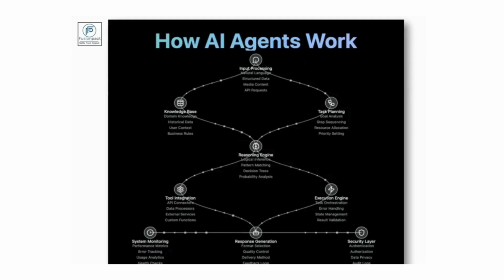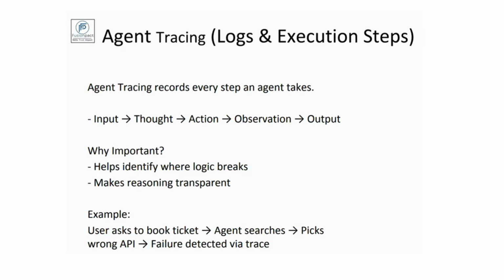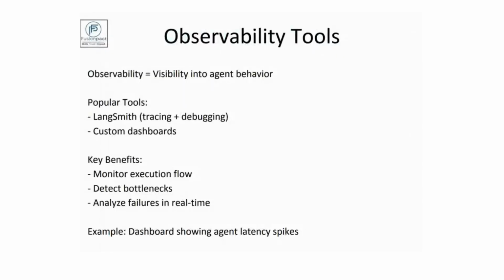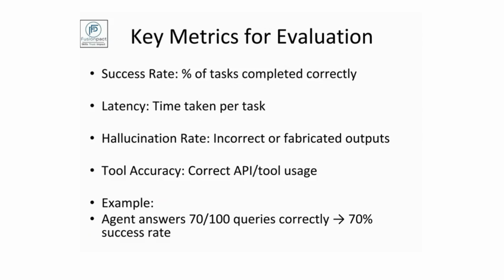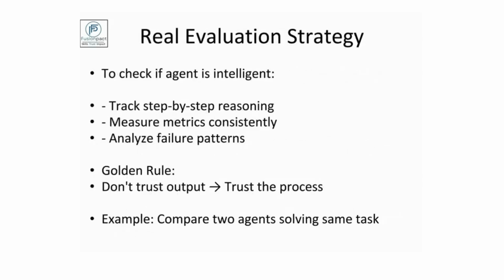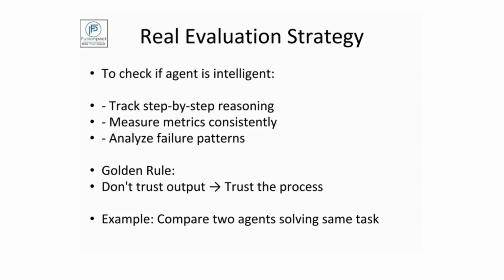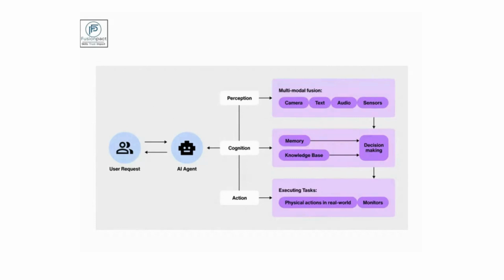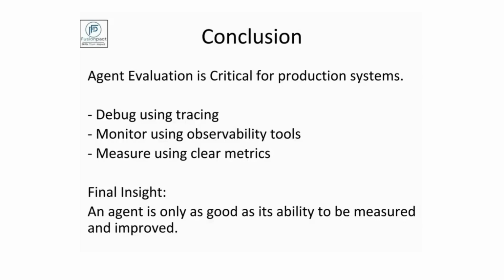Evaluation & Debugging of Agentic AI Systems | AI/ML Class 22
Learn how to evaluate, trace, monitor, and debug Agentic AI Systems in this AI/ML Class 22 session.

In this video, we explore how AI agents work, why they fail silently, and how developers can improve agent performance using tracing, observability, and evaluation metrics.

Topics Covered:
• Introduction to Agentic AI Systems
• How AI Agents Work
• Agent Tracing & Execution Logs
• Observability Tools (LangSmith & Dashboards)
• AI Agent Evaluation Metrics
• Success Rate, Latency & Hallucination Rate
• Tool/API Accuracy
• Real-world Debugging Strategies
• Multi-Model Fusion
• Production-ready AI Monitoring

This tutorial is perfect for:
AI Engineers, Machine Learning Students, GenAI Developers, LangChain Learners, and anyone interested in AI Agents & Agentic Workflows